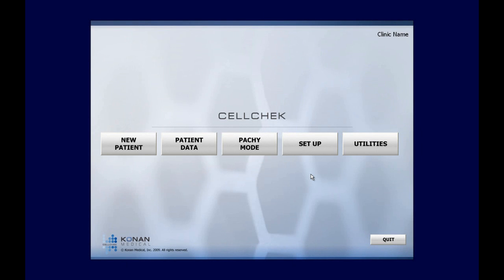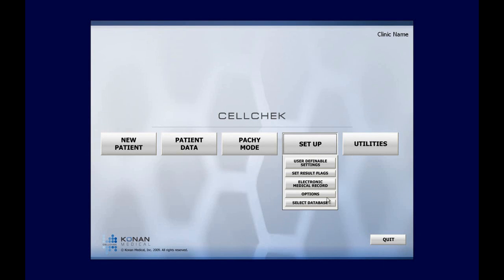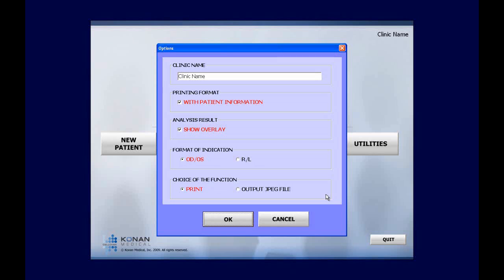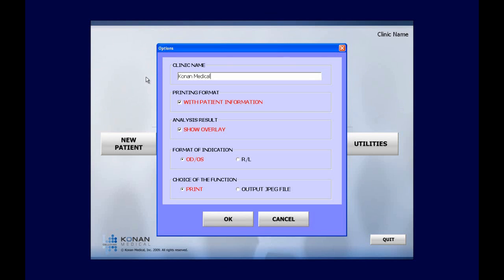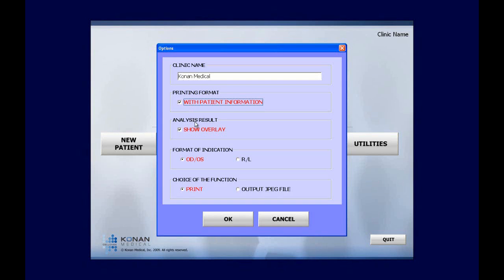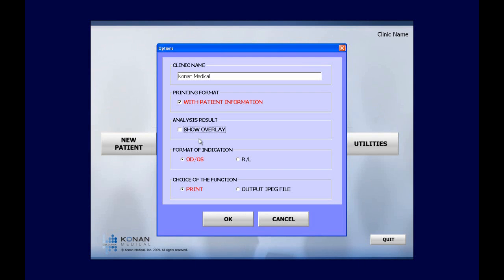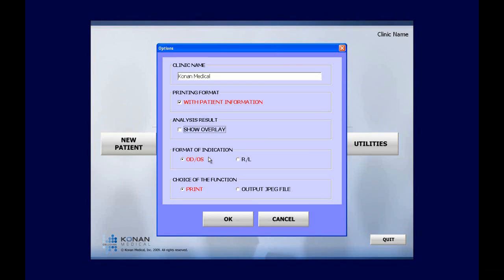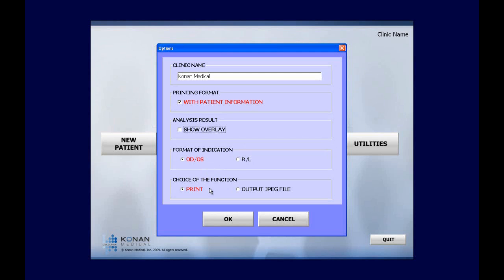Konan Cellcheck Tutorial 03 - Options.wmv